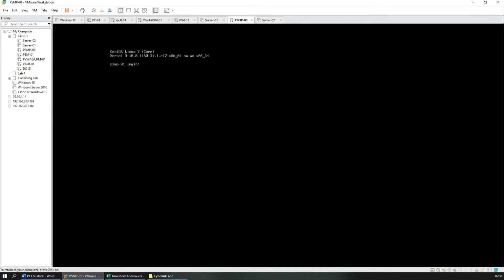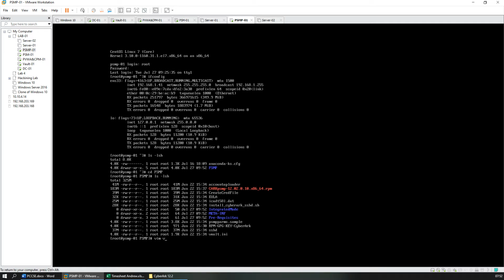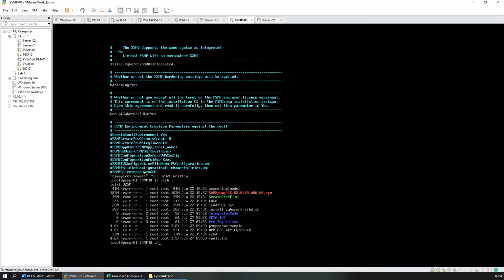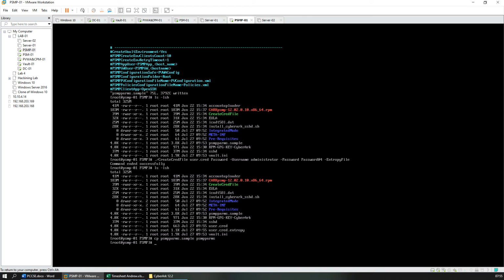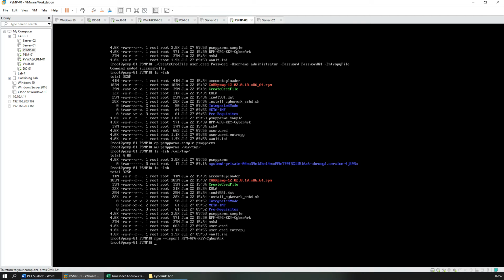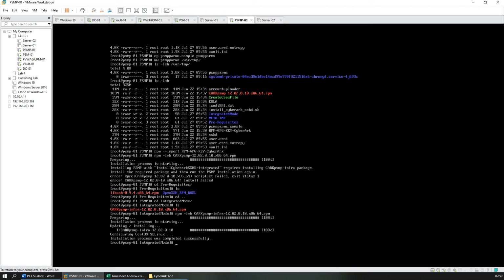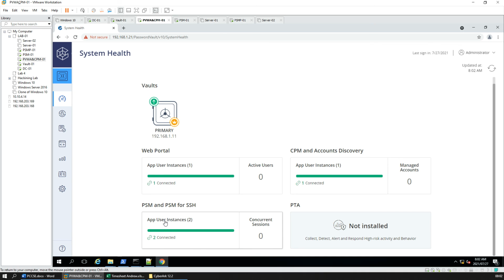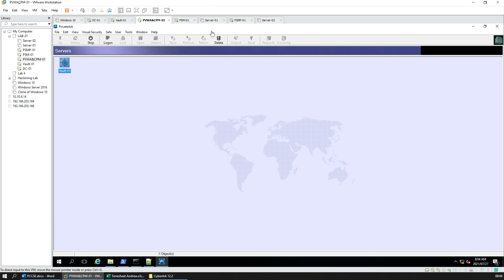CyberArk PSMP 12.2 installation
In this installation on the CyberArk PSMP 12.2 installation, this is going to be a walkthrough on the installation of the Vault server and the Vault client. The changes that are needed to install the vault and the prerequisites by CyberArk.
The Installation is looking at CyberArk 12.2
The server is a VM with minimal resources 1 CPU, 1 GB Ram, and 60 GB storage.